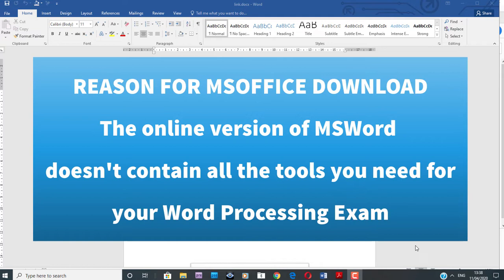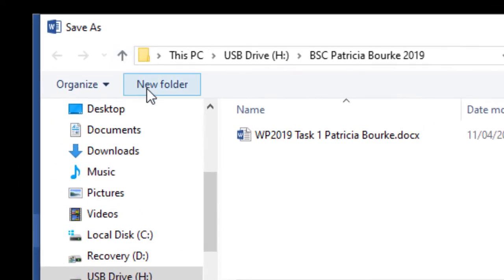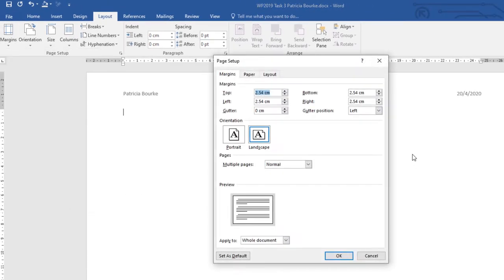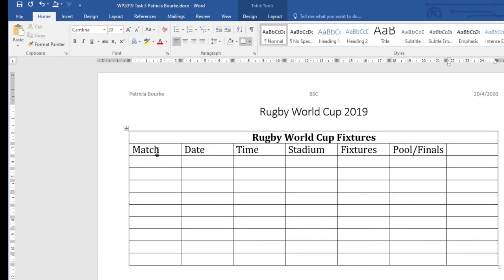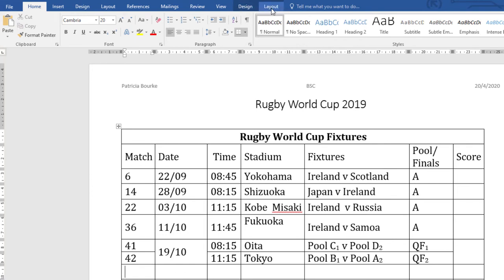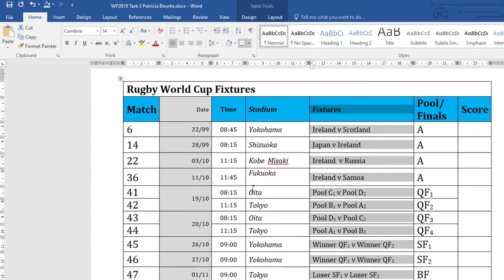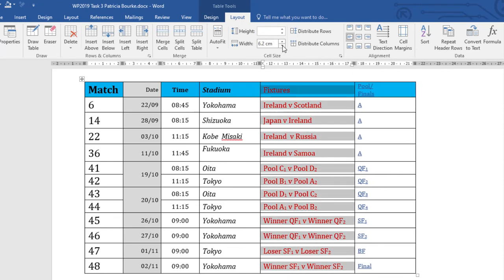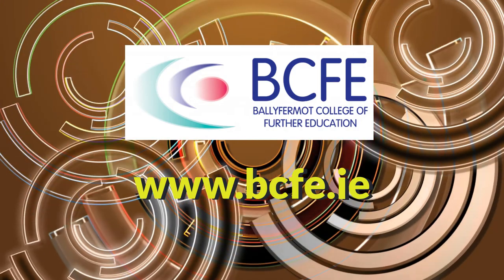Word Processing Question Three Tables Tutorial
MSWord Tutorial